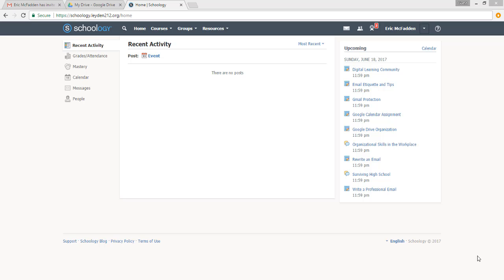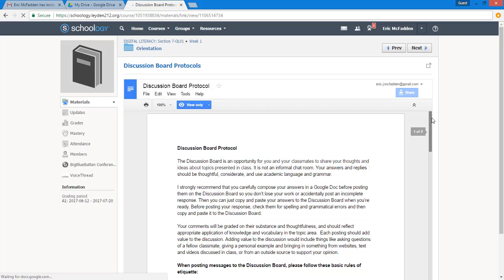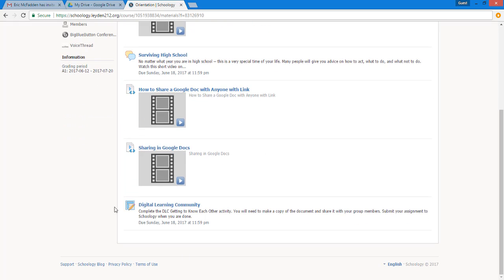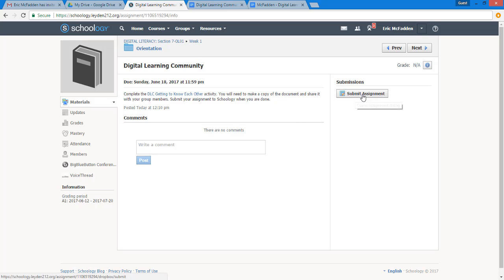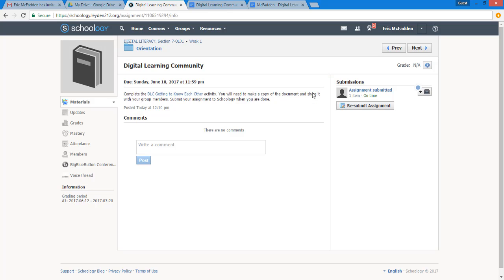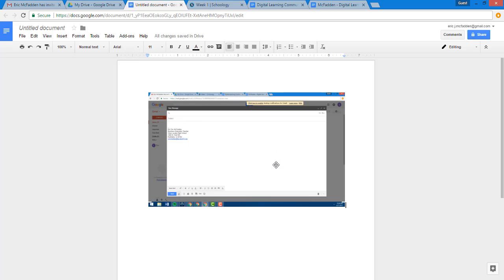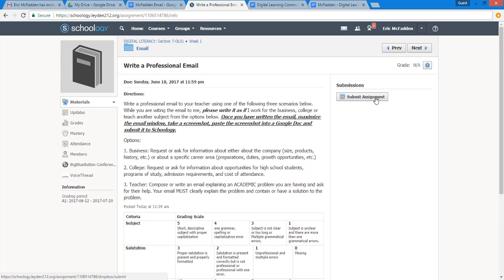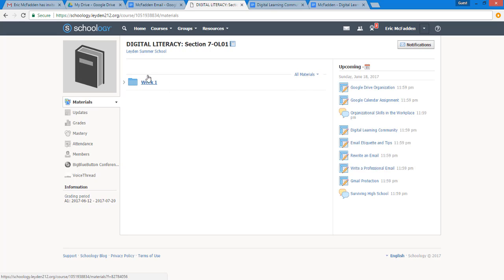schoology intro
Introduction to Schoology.